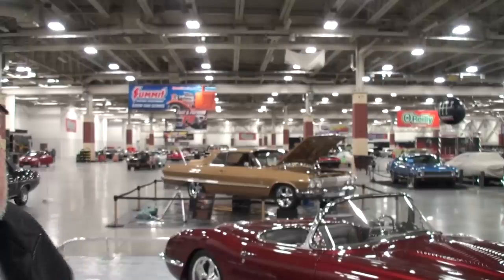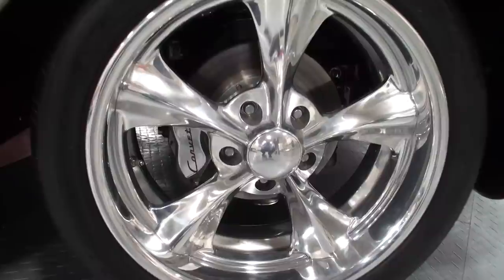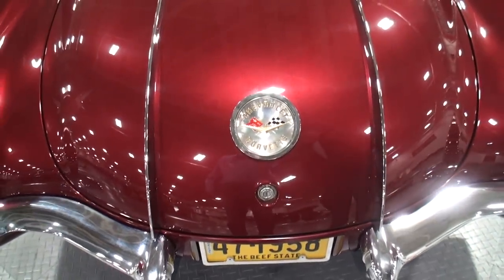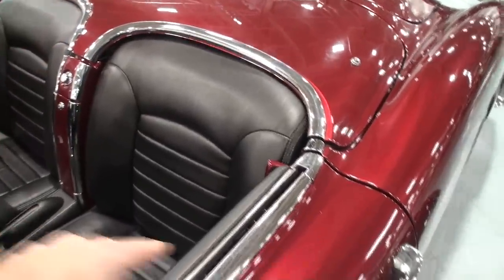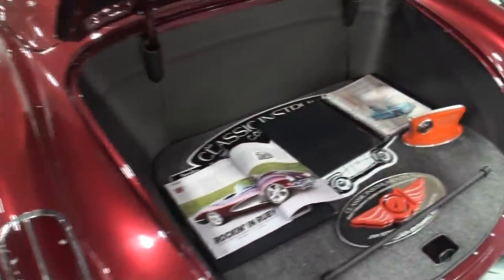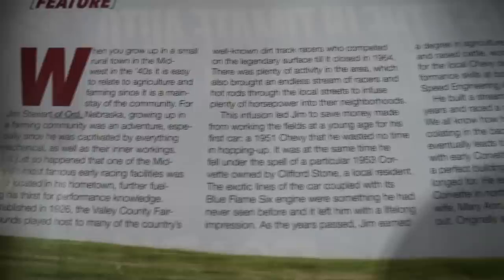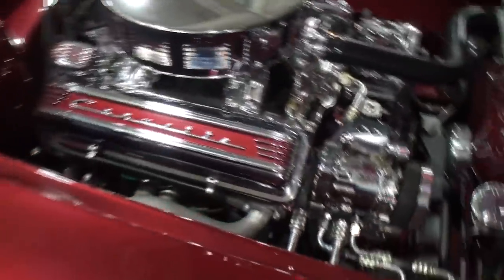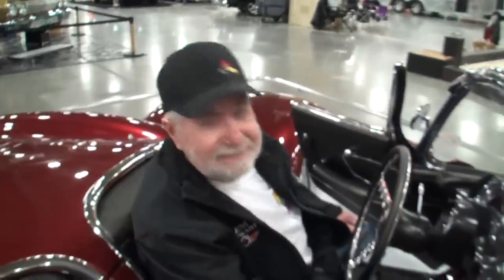1958 Chevrolet Corvette Custom in Ruby Paint & Engine Sound on My Car Story with Lou Costabile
We're looking at a 1958 Chevrolet Corvette Custom in Ruby Paint.  The car has the 383 CI “Stroker” engine.

The car's Owner is Jim Stewart.  Jim’s had the car since 1983.  He said the car was recently restored and completed so it’s on the show circuit.  After the shows are complete, he’ll drive the car again.

Looks like a nice ride.